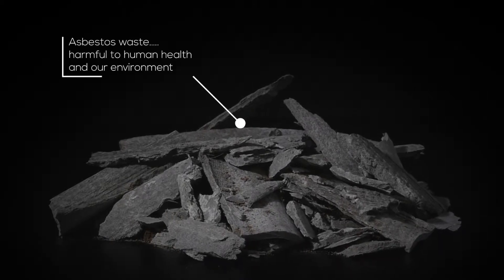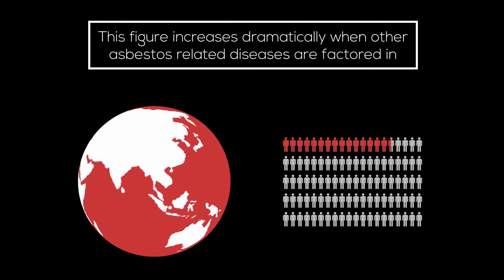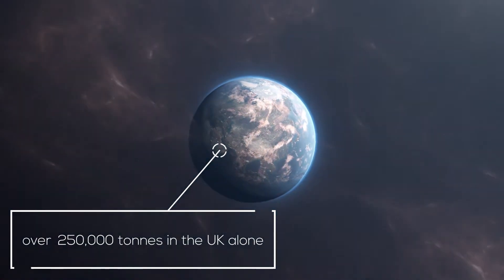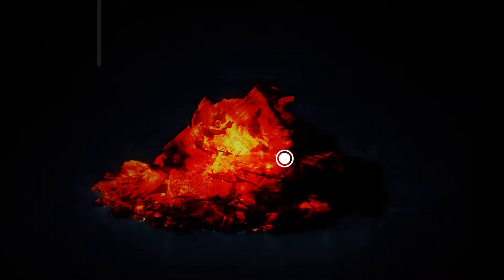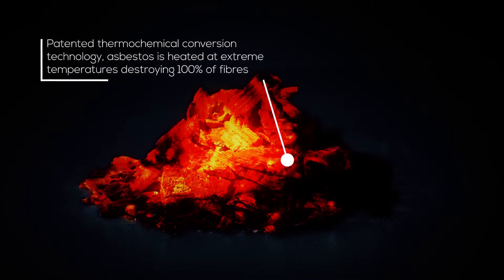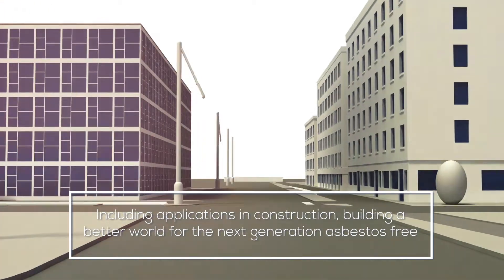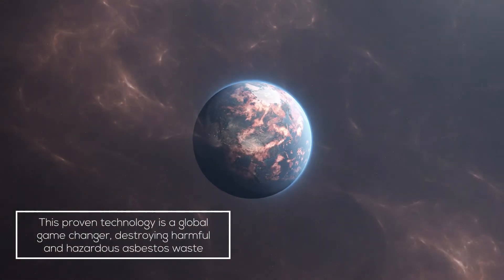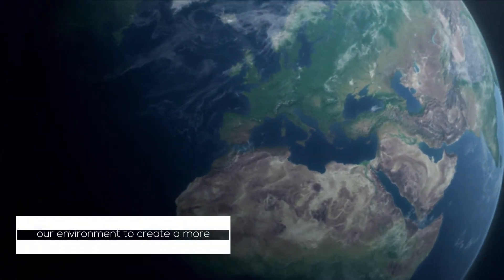ARI Asbestos [REFERENCE]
Aura Films is an award-winning film and video production company specialising in corporate video production, commercials, event promos and marketing videos.